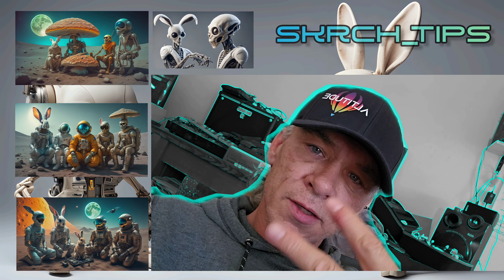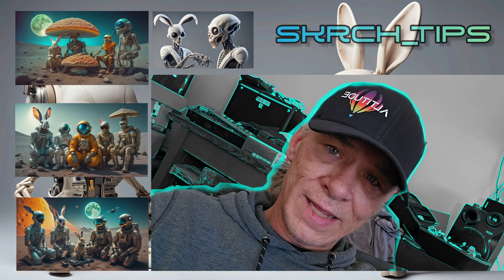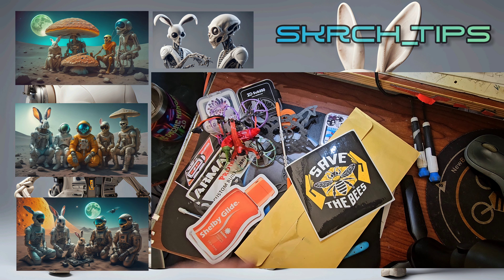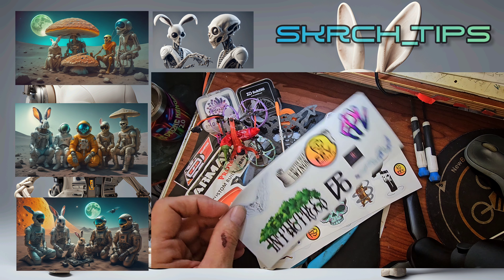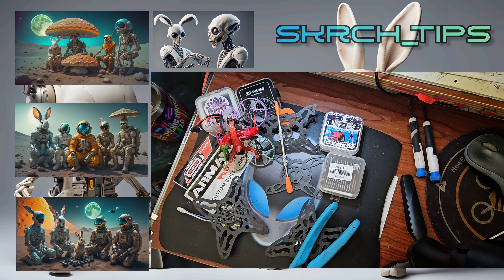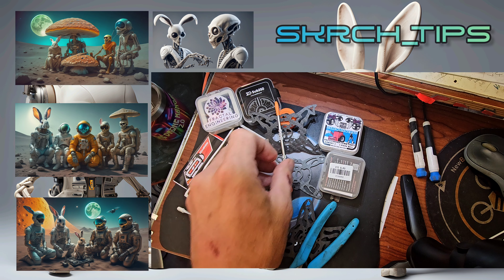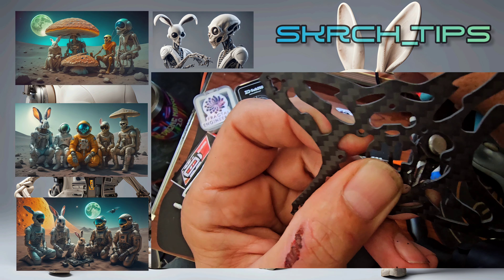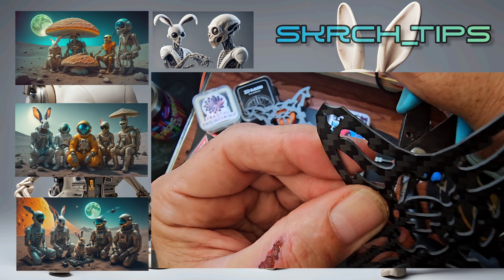Skrch_Tips w/ 8BiT_fpv plus a BiT_FPV_News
@wallbanger8389 for the challenge call out
@ShelbyVoll for all your Shelby Glide needs
@InfinityLoops for The upcoming Whoop U
@fractalengineering  Snauges and CineLifter Lyfe

On_PlaneT

for OG Skrch frame for 40mm to 45mm props check out my BoY! Jack over @jacks3dprinting.com